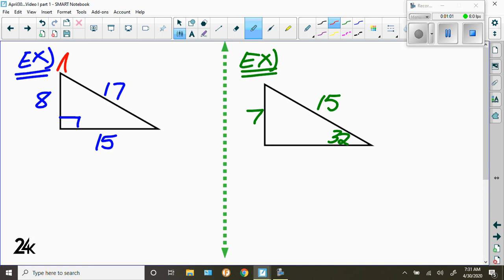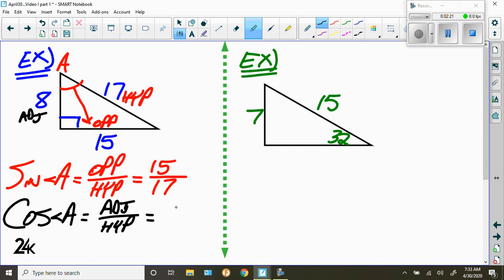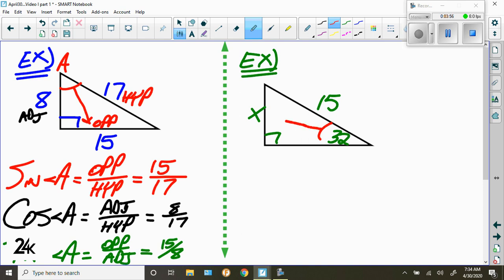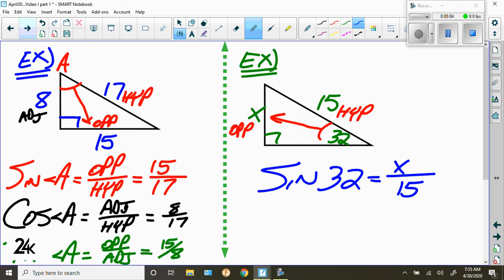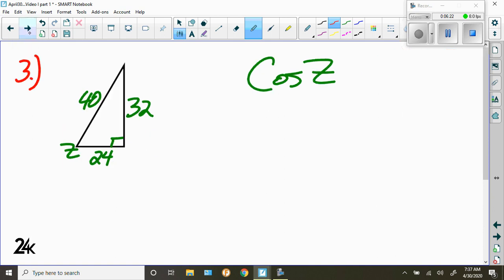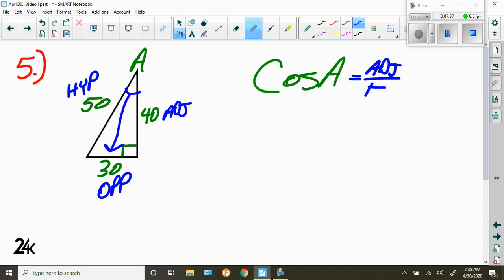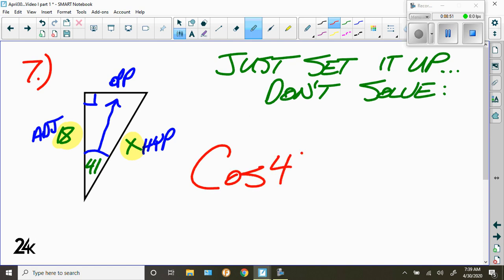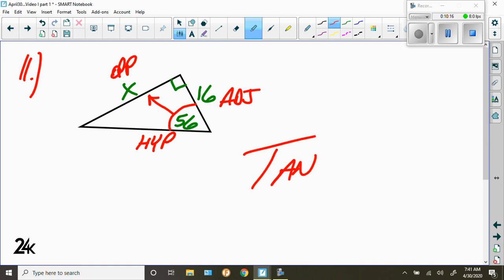April30 Video I part 1